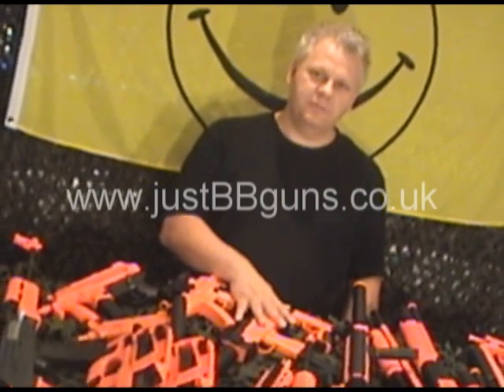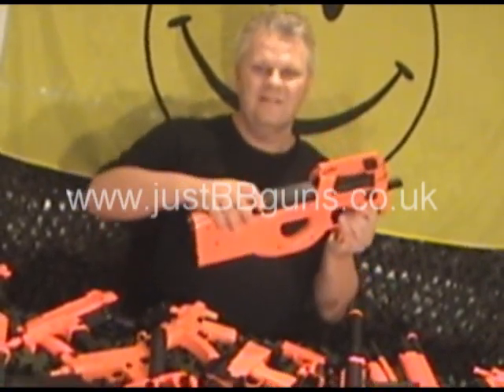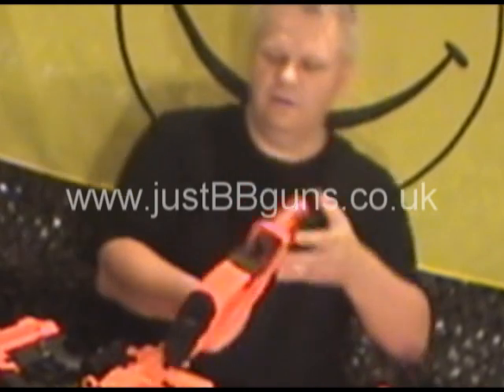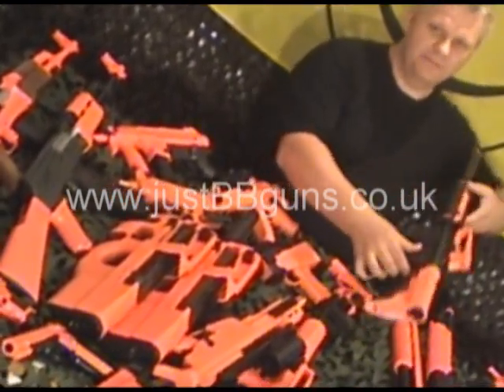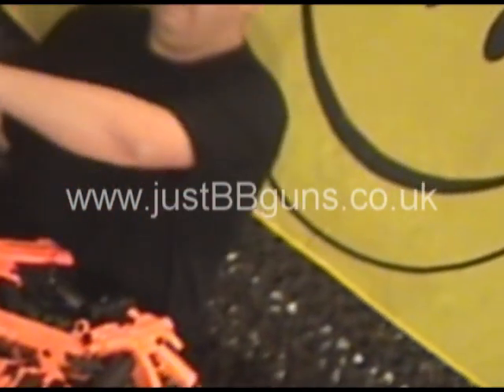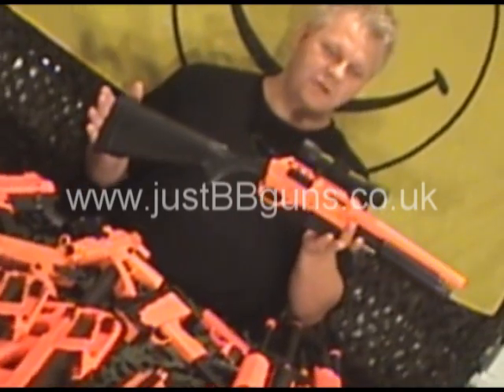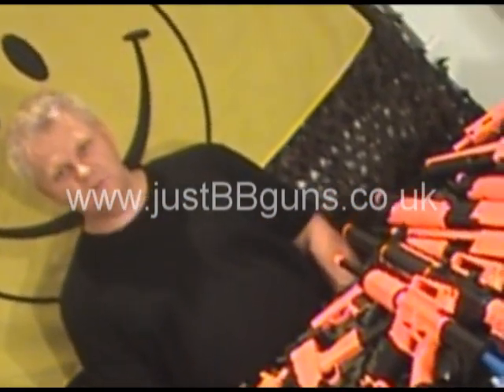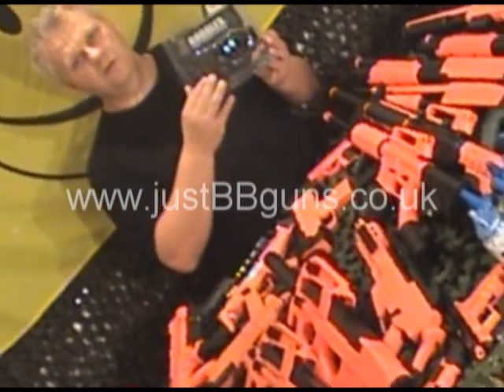JUST BB GUNS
JUST BB GUNS intro.